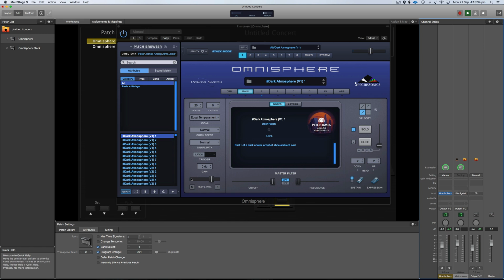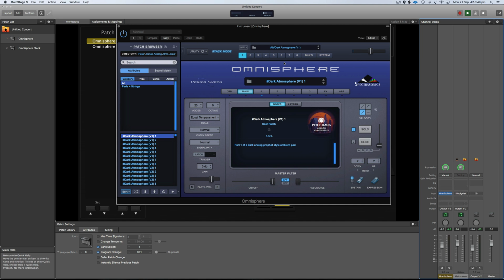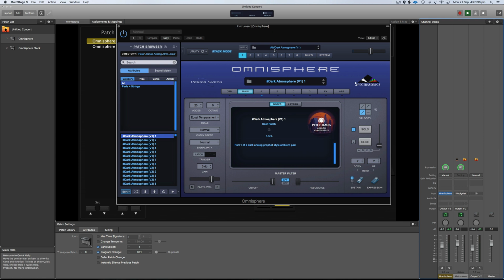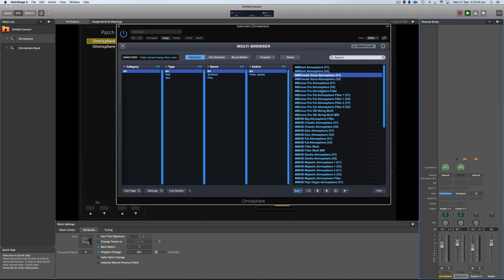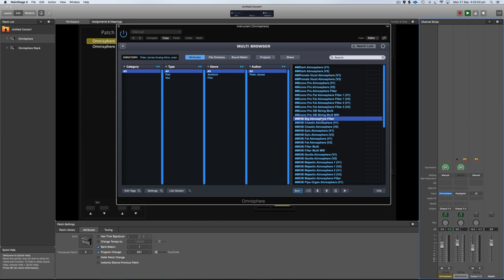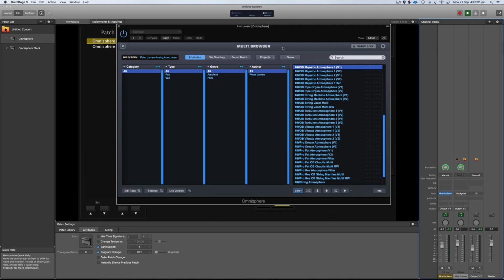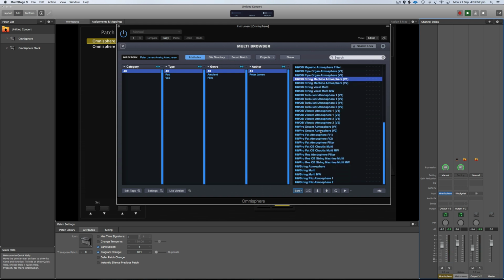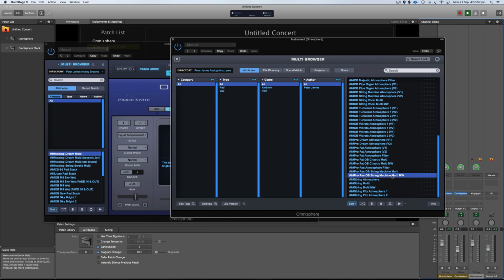Analog Atmospheres Omnisphere Walkthrough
A walkthrough video of Analog Atmospheres for Omnisphere.